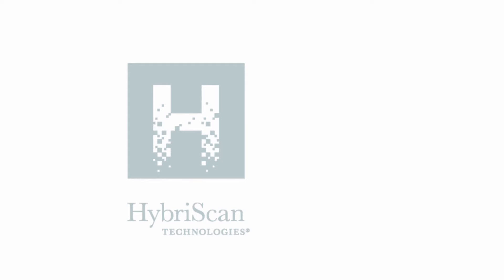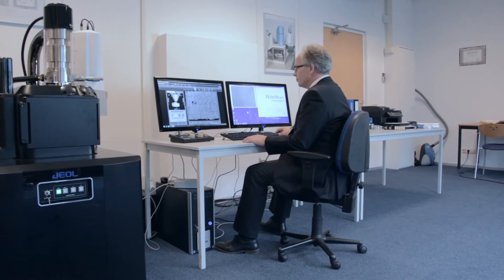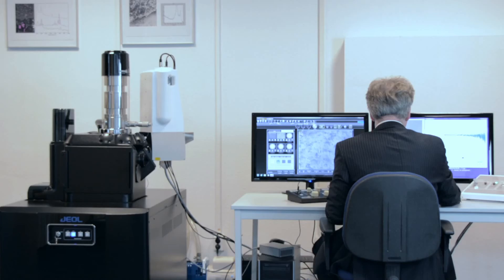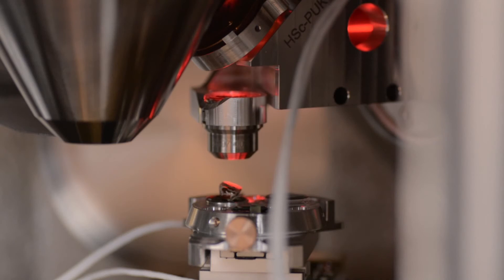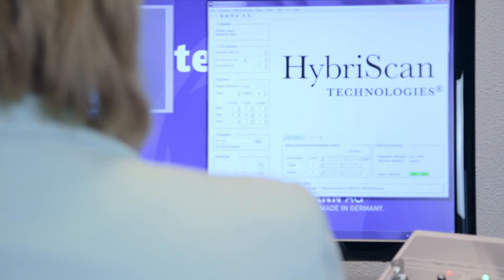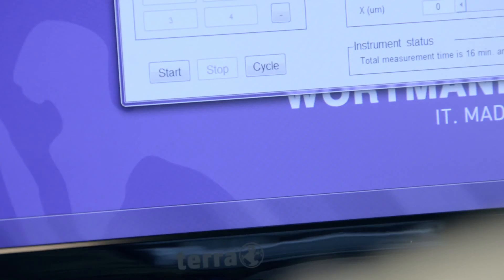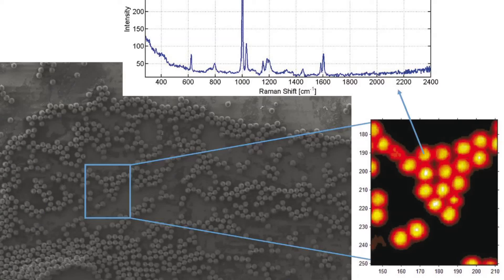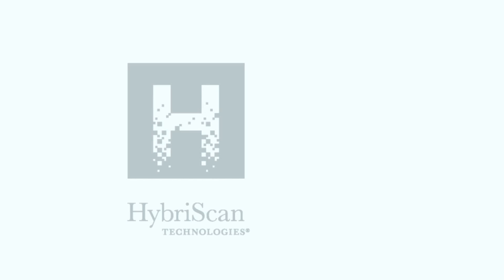Hybriscan Raman Microscope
Hybriscan Raman Microscope (HSCMM) equipped with 3D imaging and integrated to a JSM IT300.